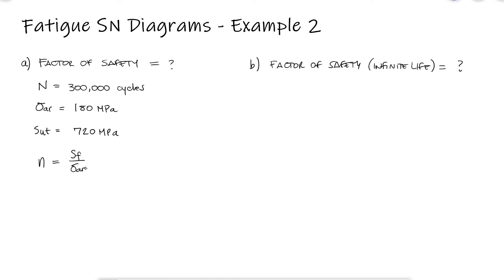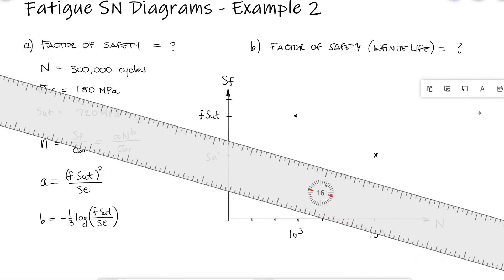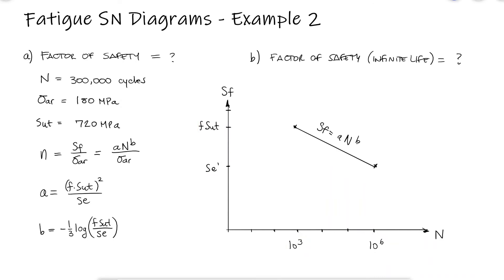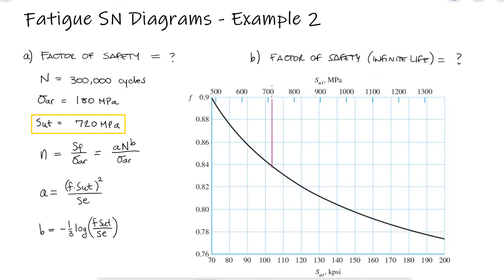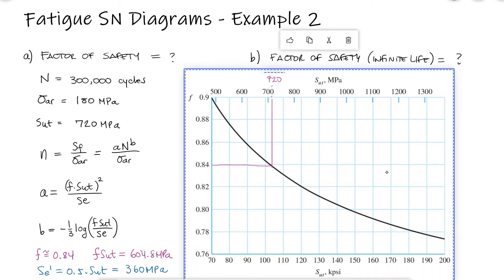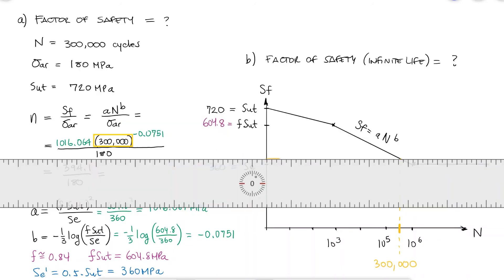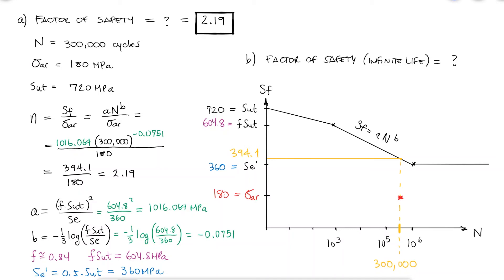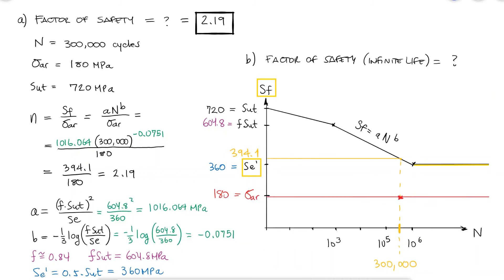Fatigue SN Diagrams - Fatigue Factor of Safety - Example 2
Main Video: Fatigue (Strength-Number of Cycles) SN-Diagrams in Under 10 Minutes